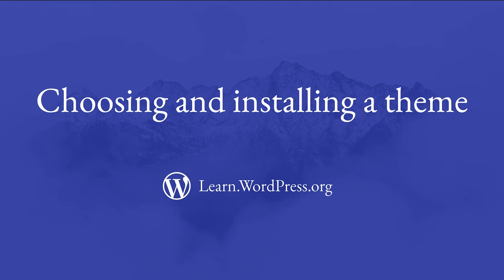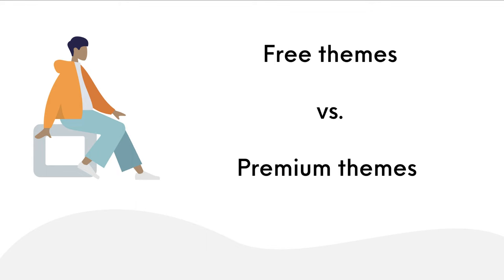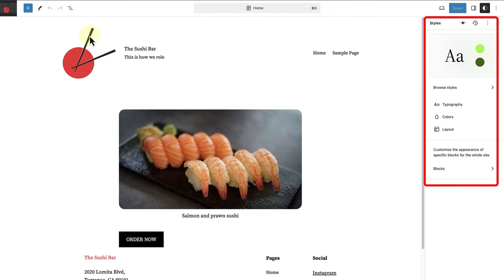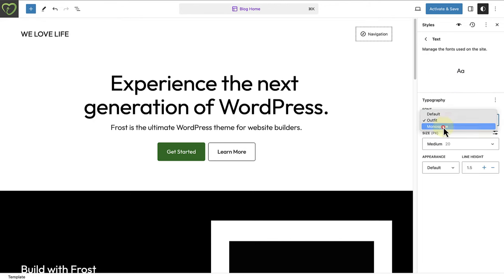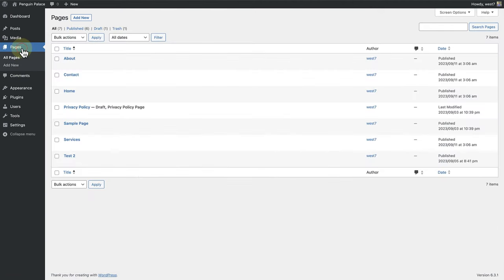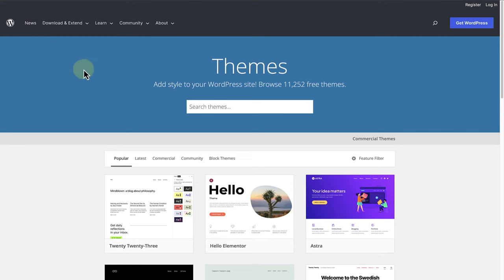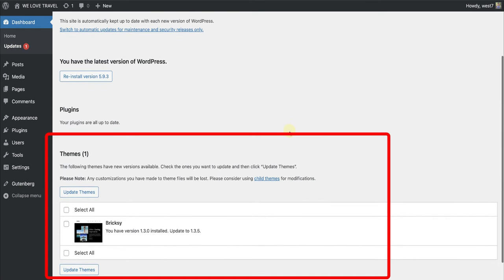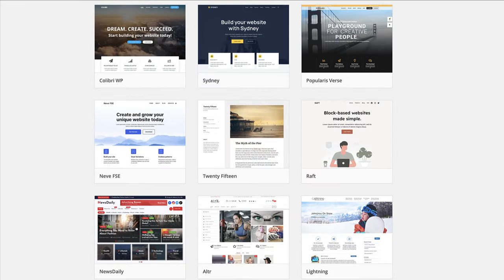Choosing and installing a theme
There are thousands of free themes in the official WordPress.org directory and at least as many in the commercial space. In this session, we will learn about the different types of themes as well as how to find and evaluate a theme. Furthermore, we will look at how to install, update and delete a theme. Lastly, we will discuss where to go if you need support.

00:00 Learning objectives
00:19 What is a theme?
1:35 Types of themes
1:57 Block themes
4:43 Classic themes
5:32 Hybrid themes
6:11 Universal themes
6:30 Searching and adding a new theme
7:29 Reviewing a theme
7:49 Installing a theme
8:28 Updating a theme
9:45 Deleting a theme
9:57 Getting support